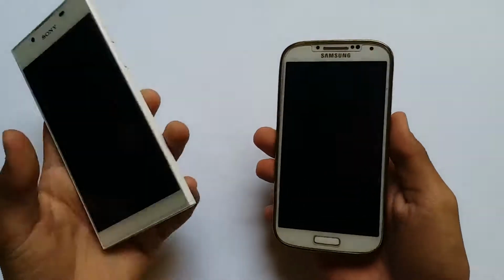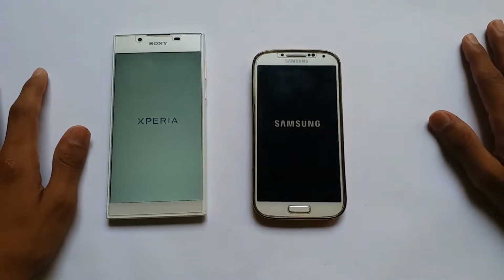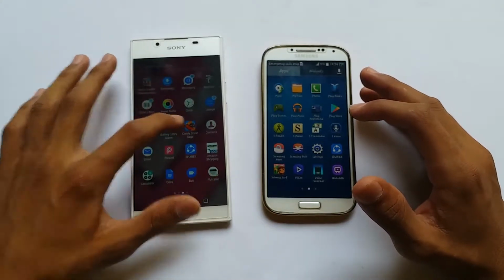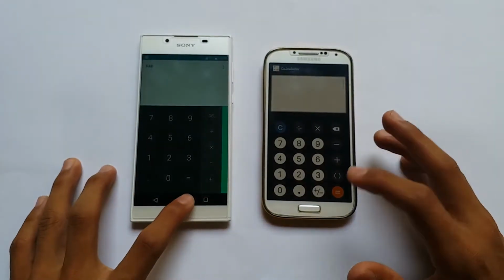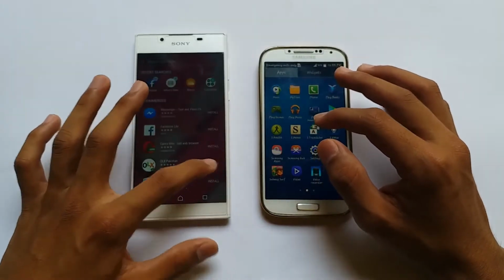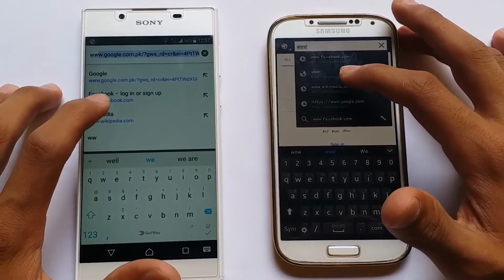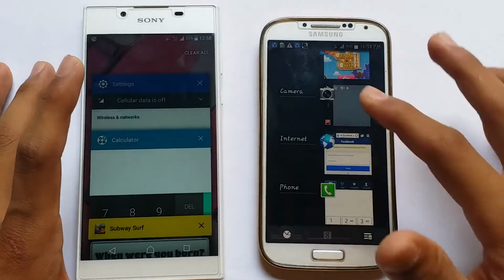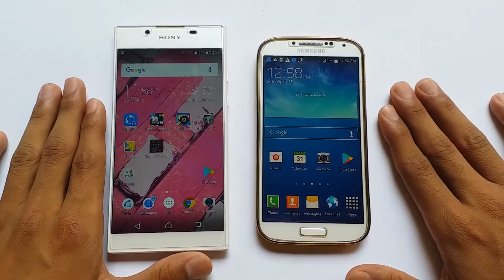Sony Xperia L1 vs Samsung Galaxy S4 - Speed test - in full HD